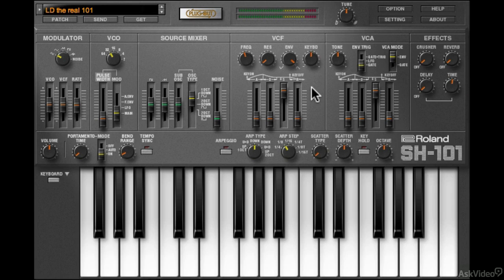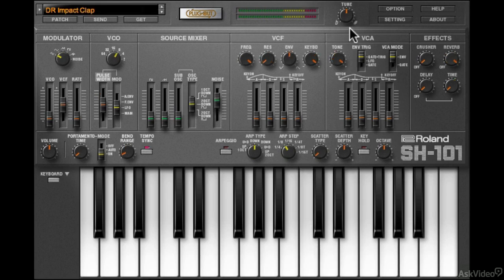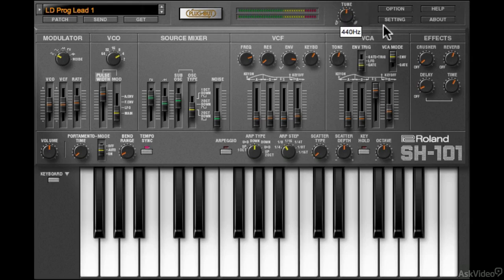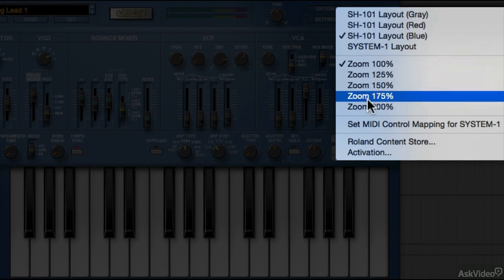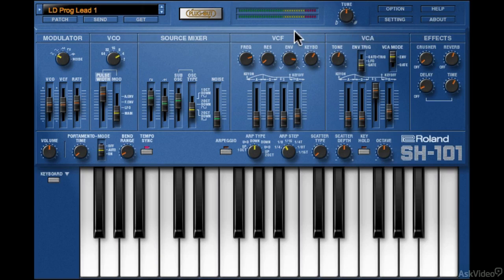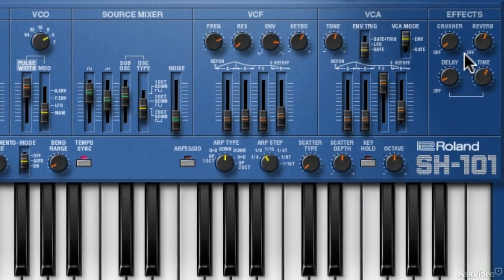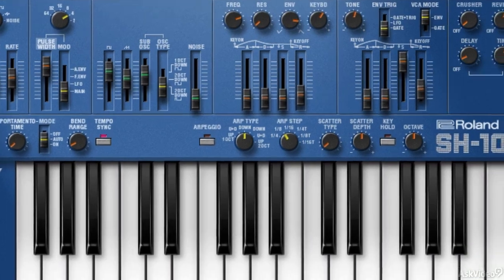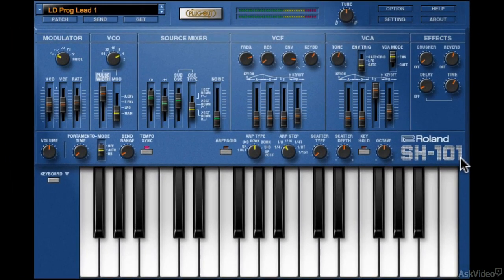Roland PLUG-OUTS 101: Roland PLUG-OUTS Revealed - 3. Overview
Roland PLUG-OUTS 101: Roland PLUG-OUTS Revealed by Rishabh Rajan
Video 3 of 20 for Roland PLUG-OUTS 101: Roland PLUG-OUTS Revealed

Roland has been making extraordinary synthesizers since the early 1970s. These highly collectable instruments are still used by topnotch producers the world over. Unfortunately, it is virtually impossible to get your hands on one of these historic instruments until now!

With the re-issue of these synths, in the new PLUG-OUT collection of virtual synths, Roland has made it possible for everybody to benefit from the sonic sweetness these instruments provide. In this course, expert synthesist Rishabh Rajan dives into these amazing re-issues, explains them top to bottom and teaches how they work!

So learn about the PLUG-OUT versions of the  SH-1, SH-2, PROMAR Compuphonic and the esteemed Roland System 100 in this highly recommended, 20-tutorial course by one of our top trainers! What are you waiting for?!